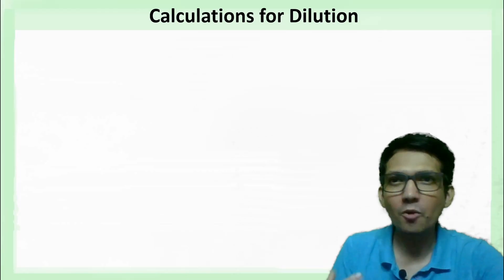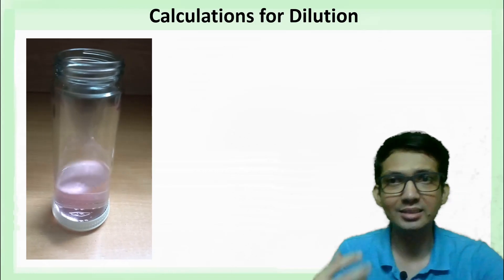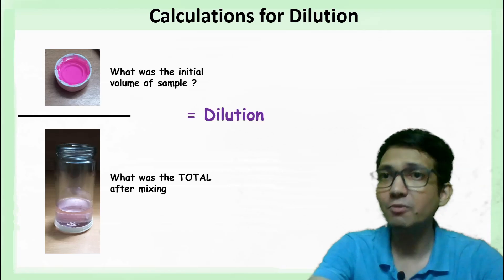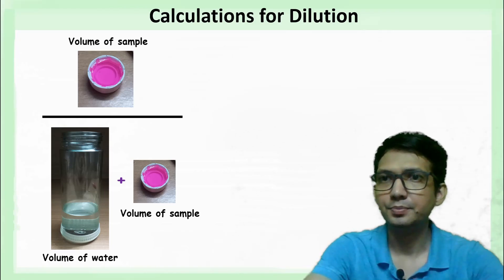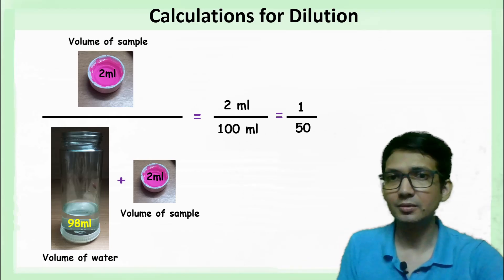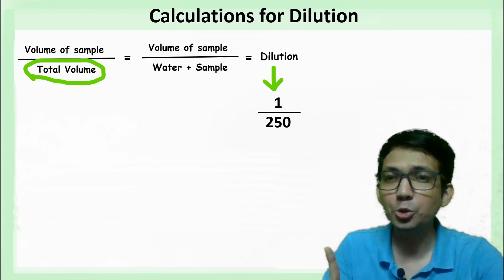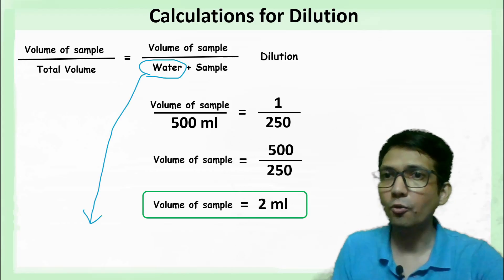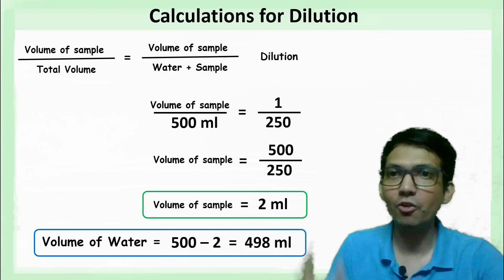Calculations for dilution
This video describes how to do calculations for dilution.
Dilution is the ratio of sample volume and the total volume. The total volume means the sum of sample volume and the volume of water that was taken for dilution.